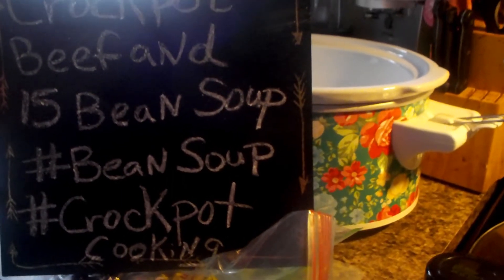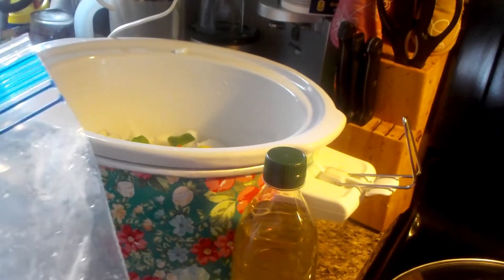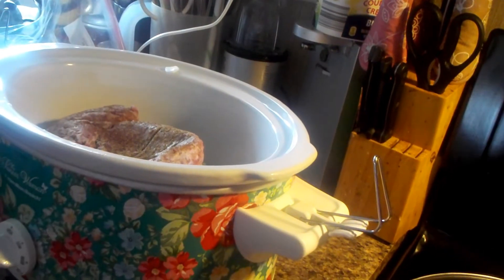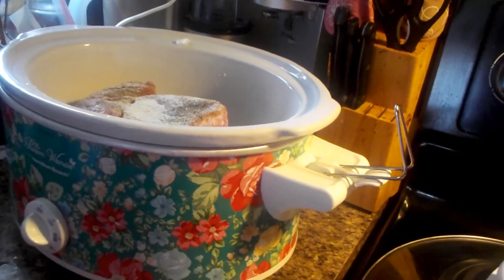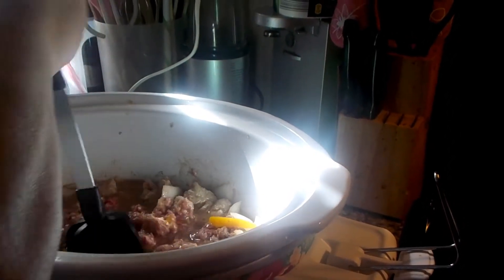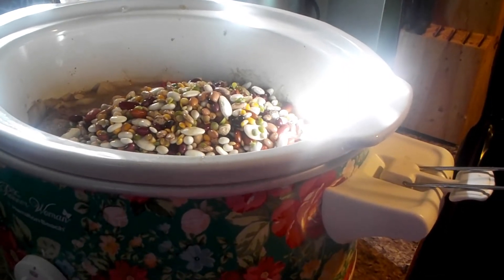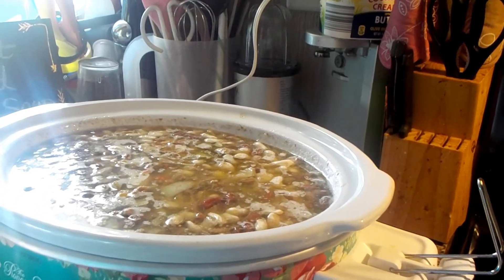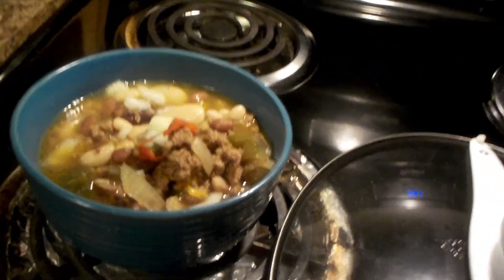Crockpot Beef And 15 Bean Soup